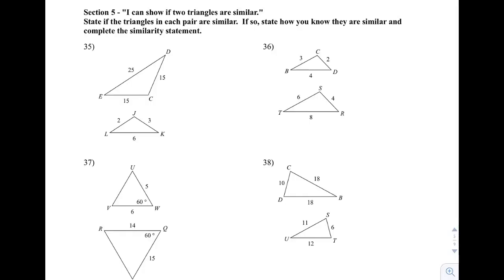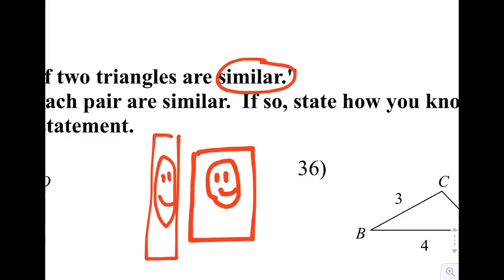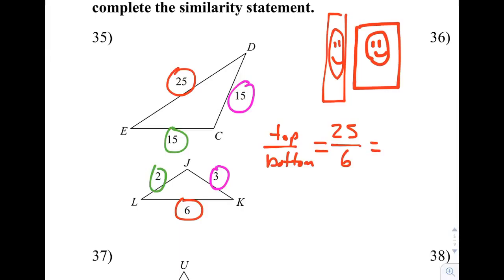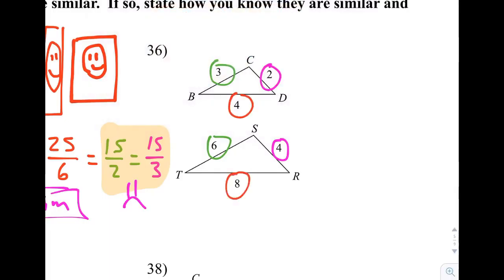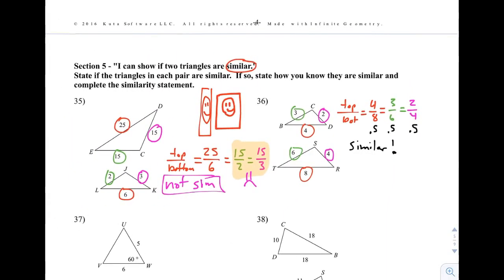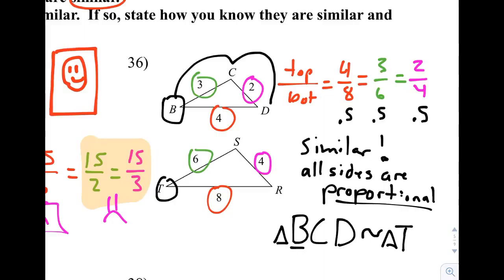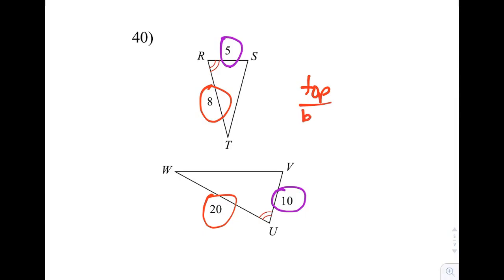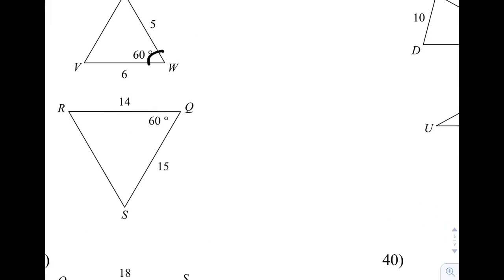Tri5 Triangle similarity